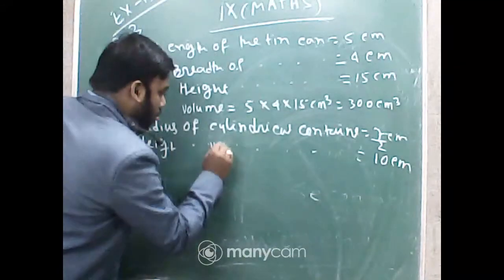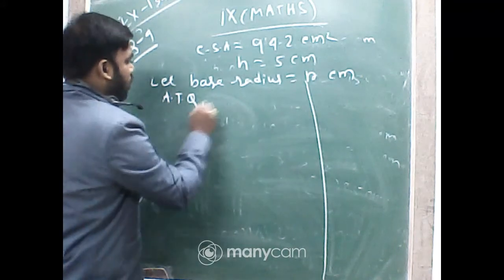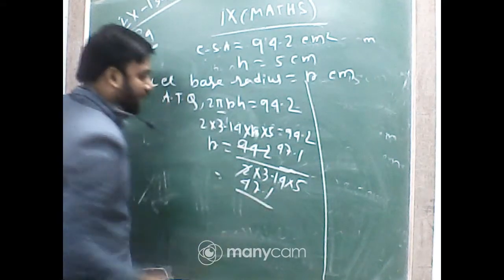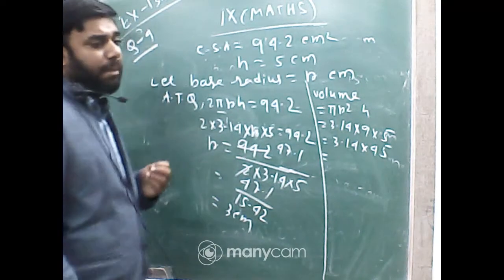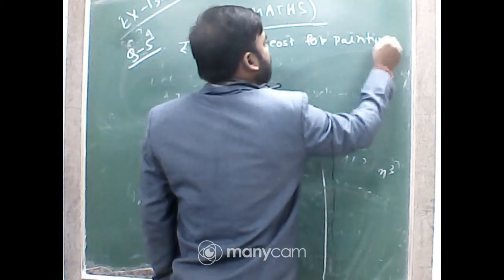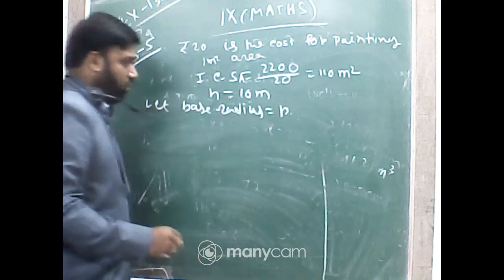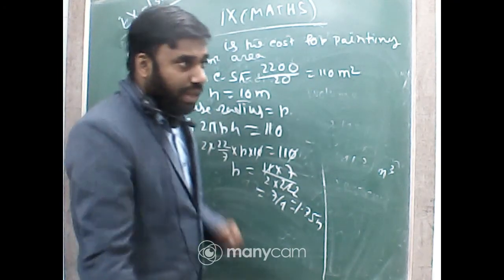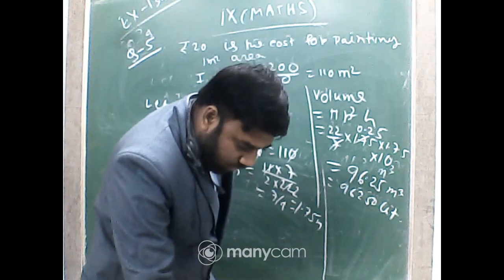CLASS 9 MATHS EX 13.6 Q3 Q4 Q5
CLASS : IX